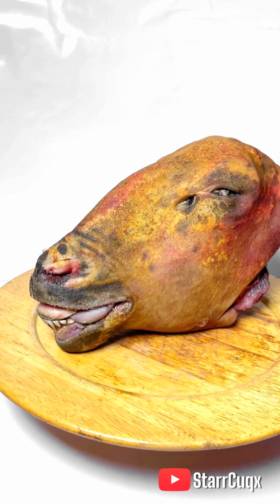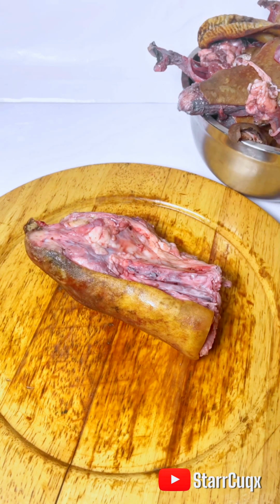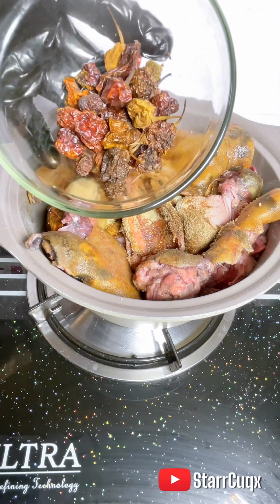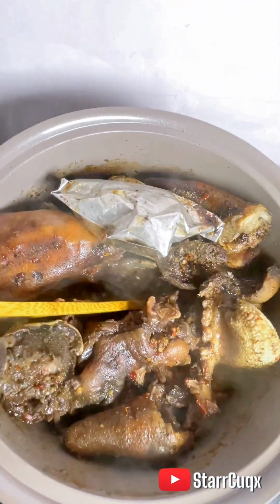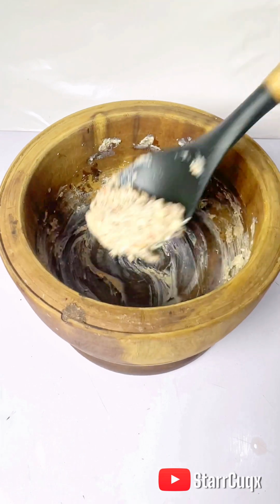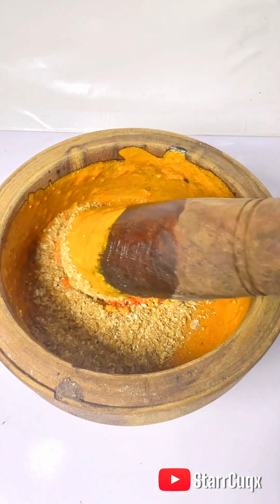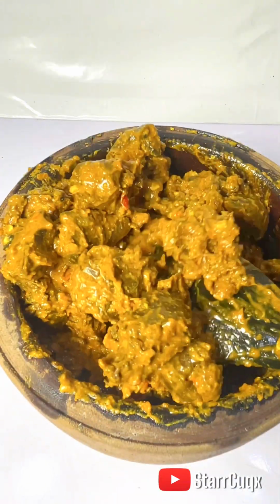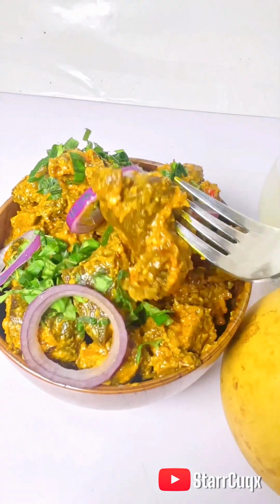HOW TO MAKE ISIEWU - GOATMEAT NKWOBI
Recipe:

• Goat head
• Goat meat
• Edible Potash
• Cameroon Pepper
• Scotch Bonnet Pepper
• Palm oil
• Onions
• Seasoning
• Utazi leaf
• Ugba
• Crayfish